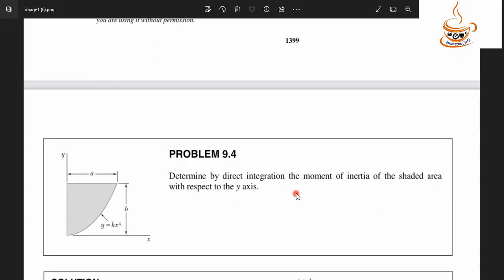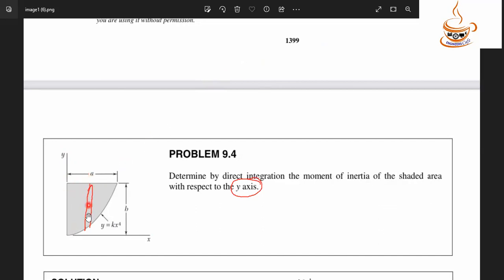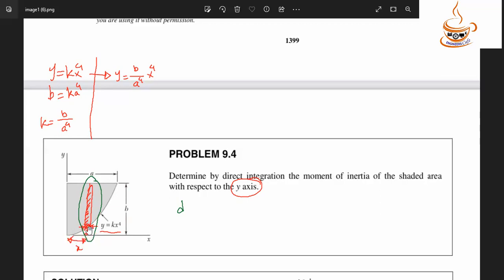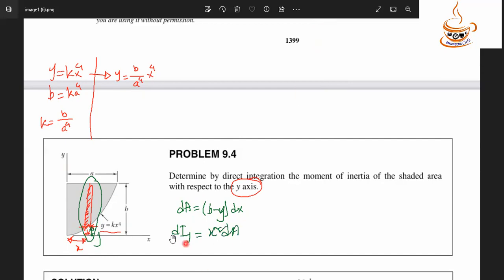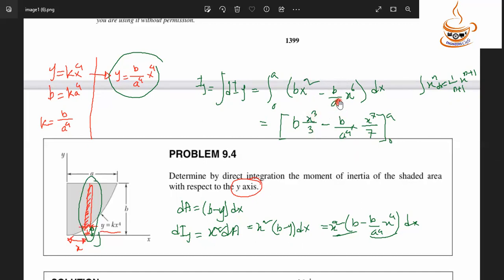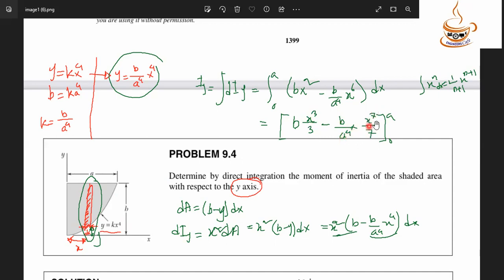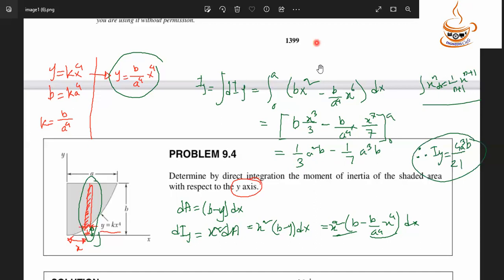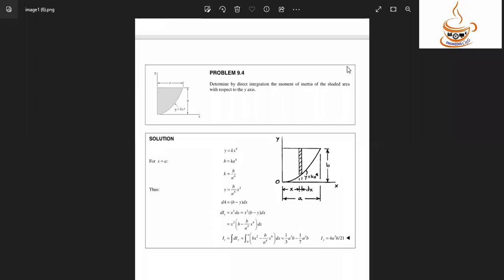Vector Mechanics for Engineers (Static) Tenth Edition Solution Bangla Problem 9.4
Distributed Forces: Moments of Inertia
by Ferdinand Beer (Author), E. Johnston (Author), David Mazurek (Author), Phillip Cornwell (Author), Brian Self (Author)
PROBLEM 9.4
Determine by direct integration the moment of inertia of the shaded area
with respect to the y axis.